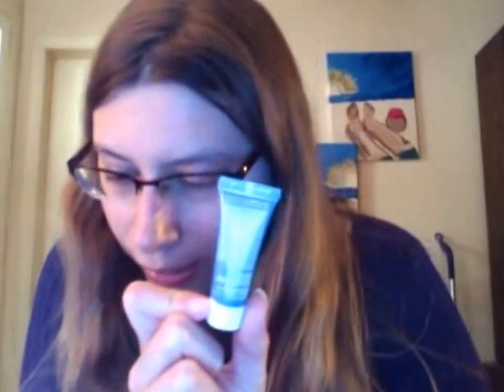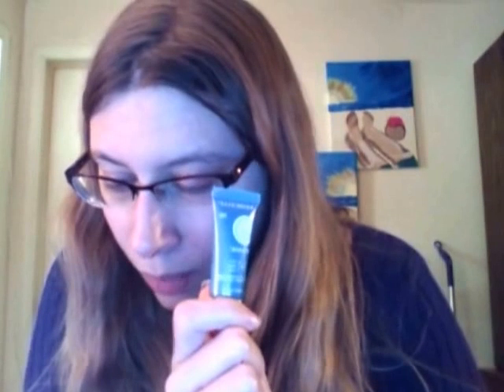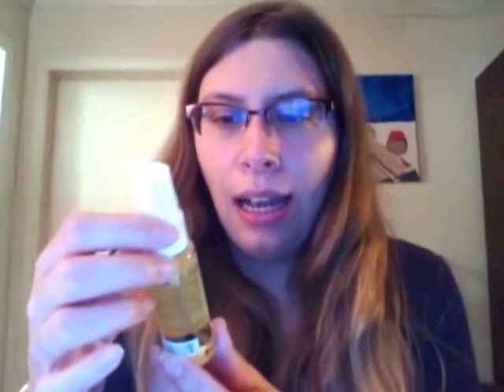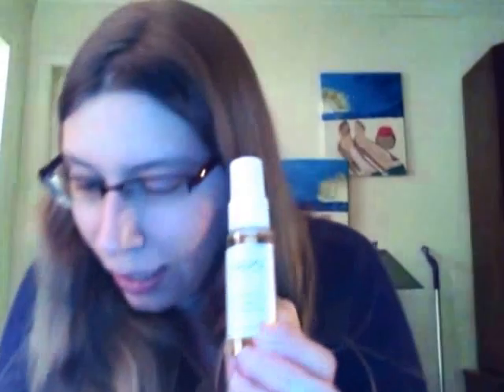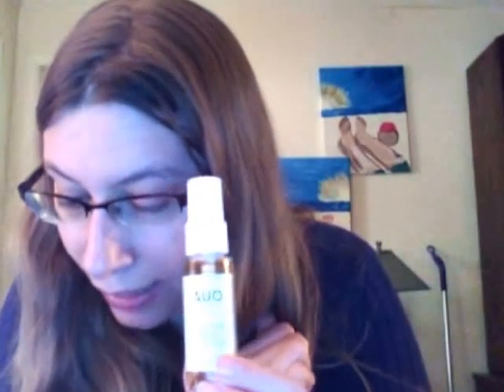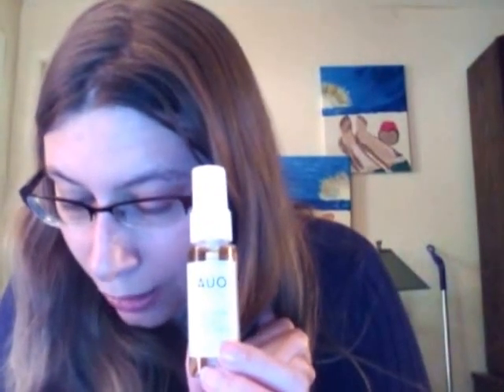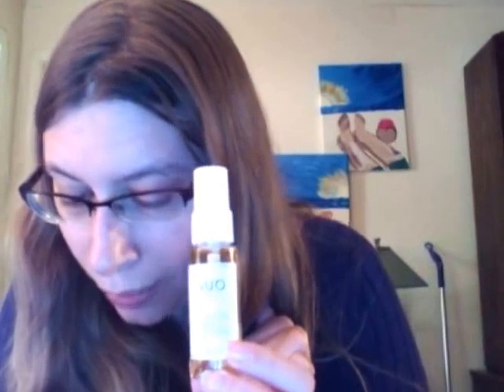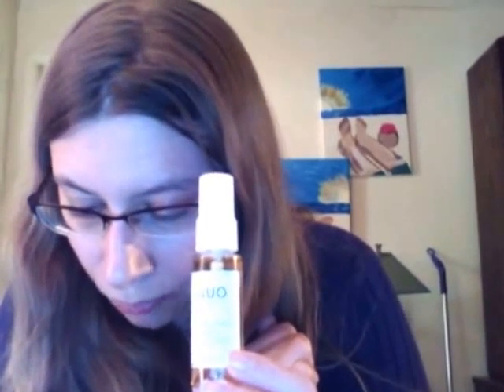Birchbox unboxing #2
My second Birchbox